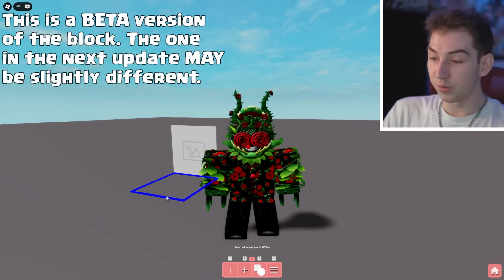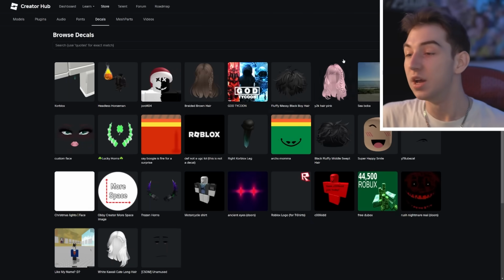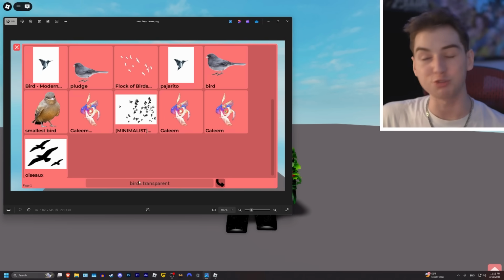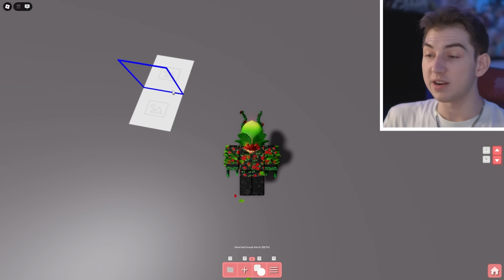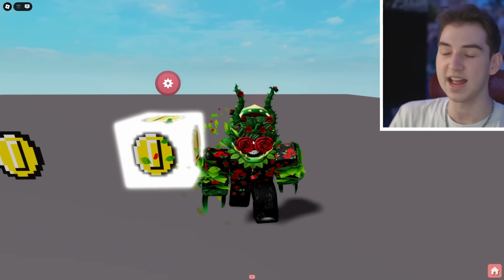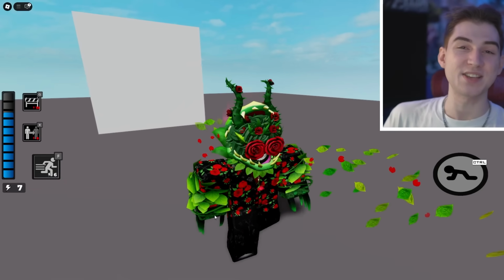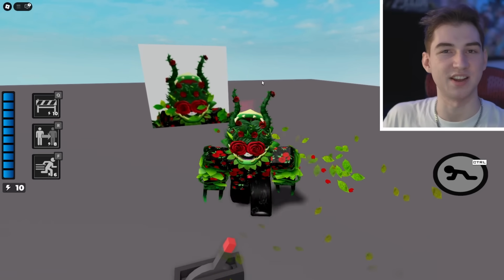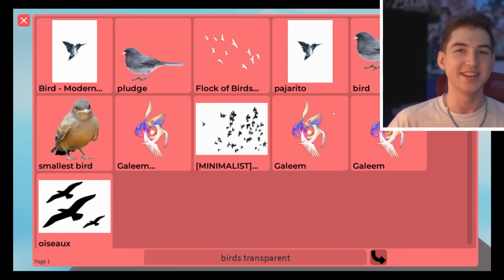NEW PIGGY BUILD MODE UPDATE TEASER: Decal Block Menu & Decal Block SHOWCASE😱🐷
Roblox Piggy Build Mode New Update
🧥JOIN MY ROBLOX GROUP: shorturl.at/ozT49

0:00 Intro
0:03 Explaining What the New Teaser Is
1:36 Decal Block Showcase
2:04 Texture Block Showcase
5:02 Decal Block Special Feature
5:39 Decal Block "Profile Mode" Idea